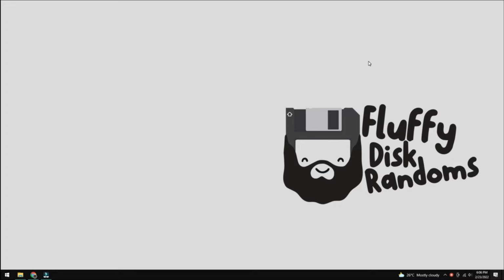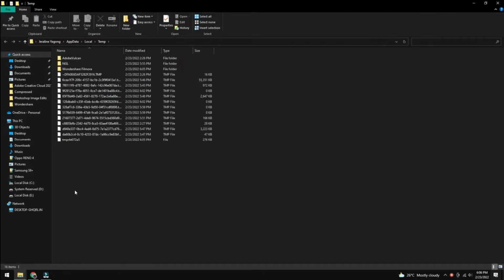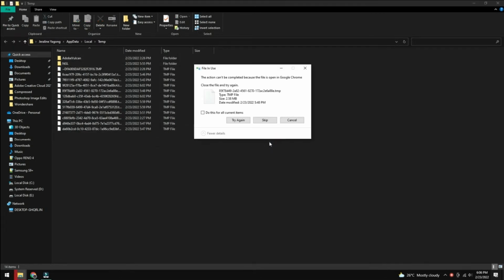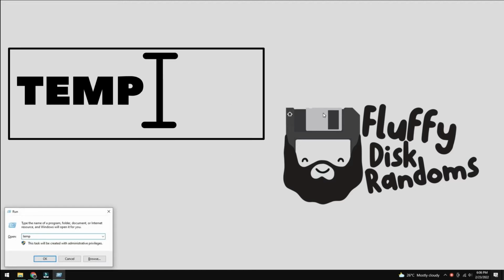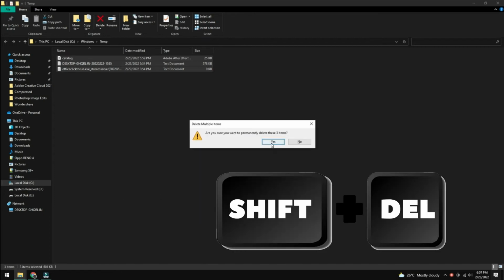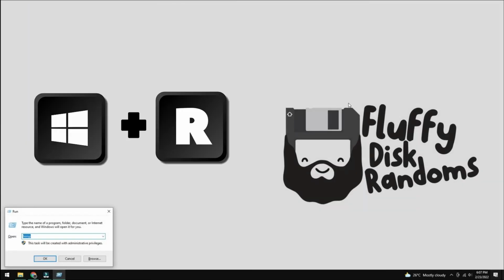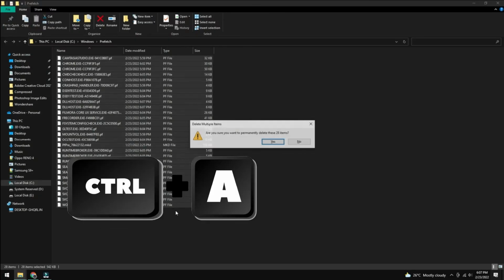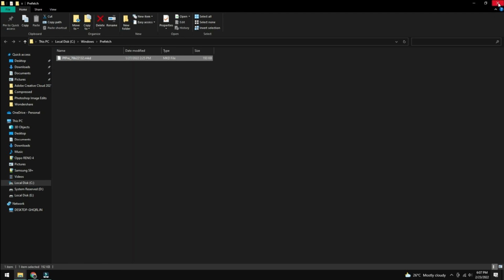Temporary Files Clean UP and Make your PC Run Faster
In this tutorial I will show you how to delete the temporary files eating up disk space and clutters your computer memory, to make your computer run faster.